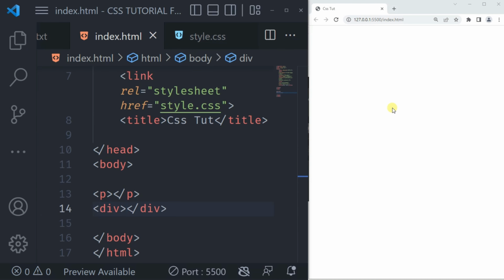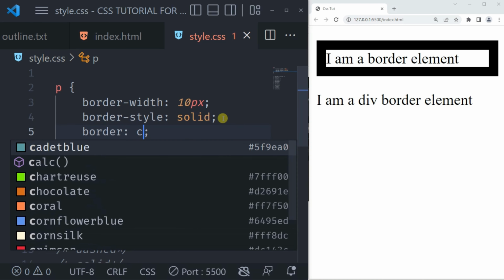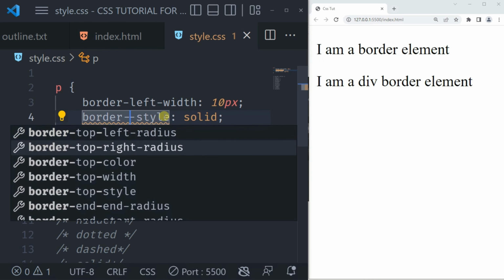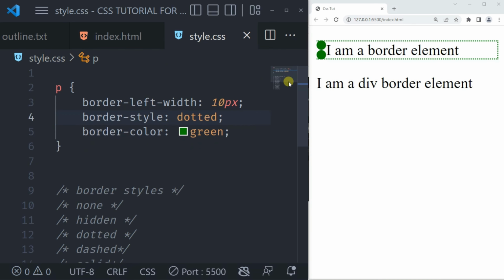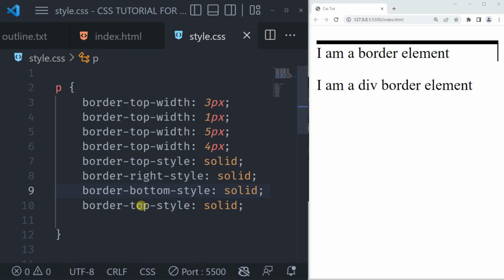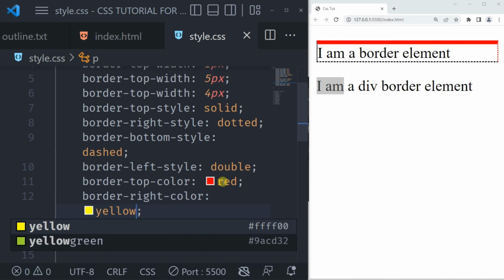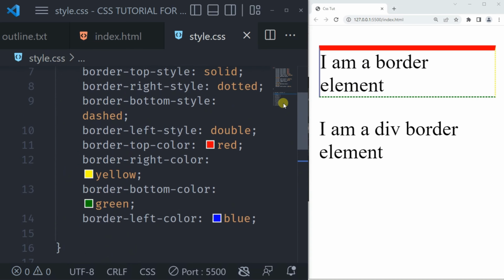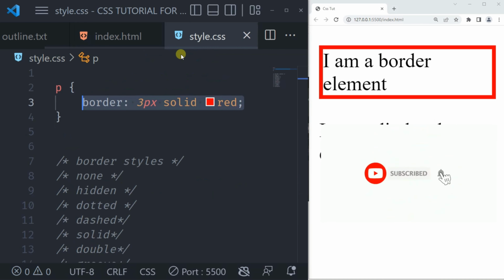CSS Tutorial [Borders]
Everything about CSS3 borders,  this video is going to teach you different ways to add borders to HTML elements.   In order to center an HTML element horizontally, the width of that element must by specified if not it would not work. Example
div {
         margin: 0 auto;
         width:100px;
without that width it would not work.